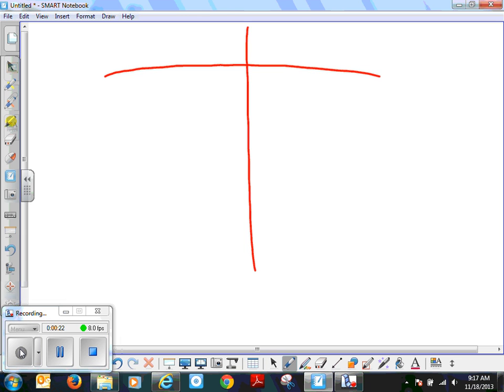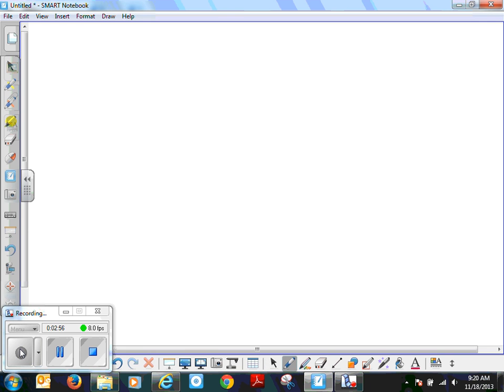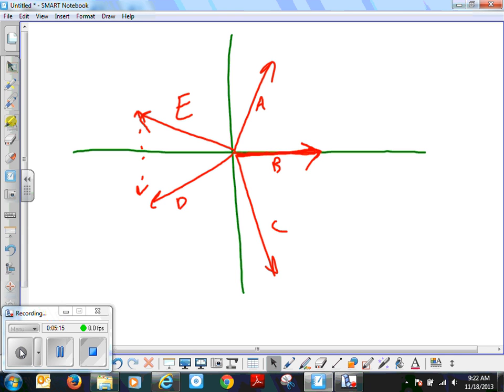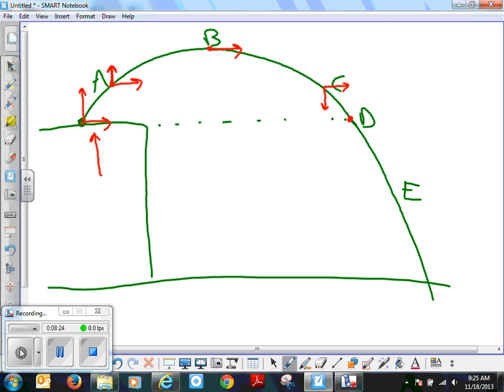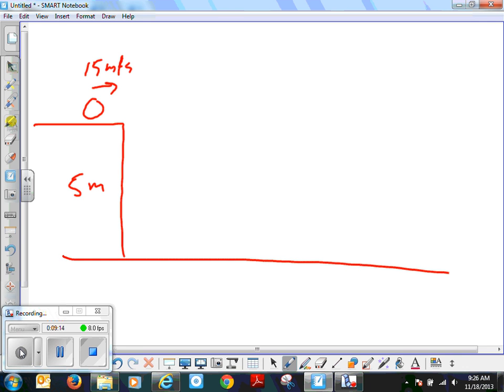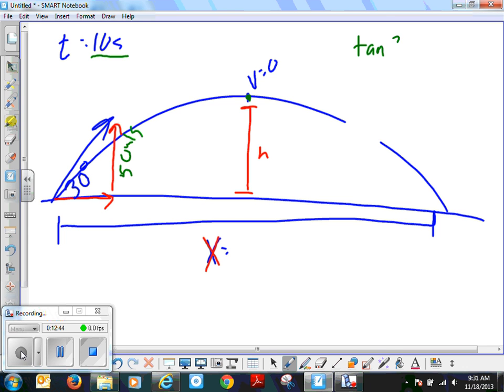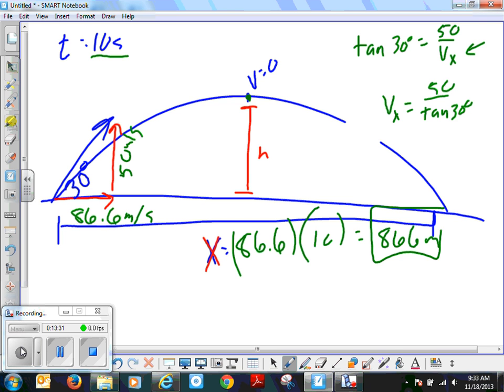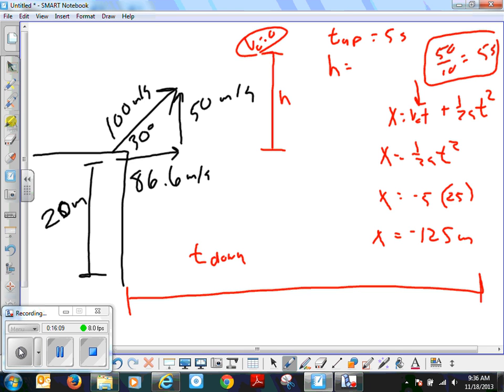Easy Two Dimensional Test review (example problems start at 6:30)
Easy Two Dimensional Motion Test Review